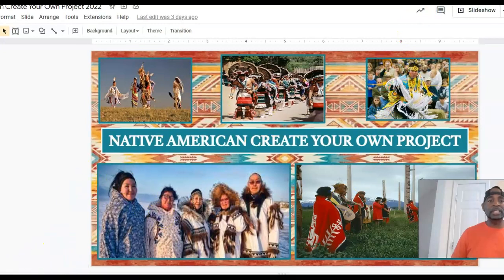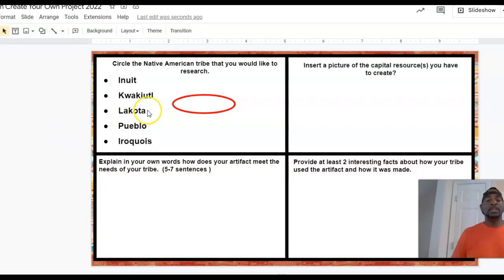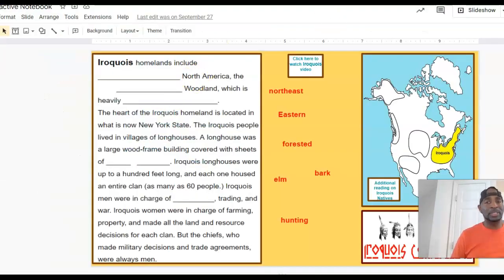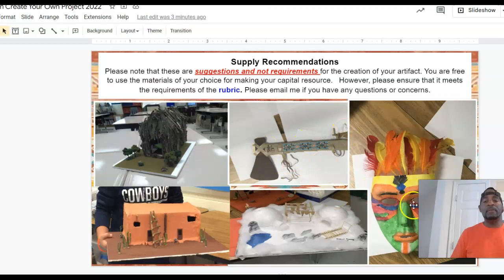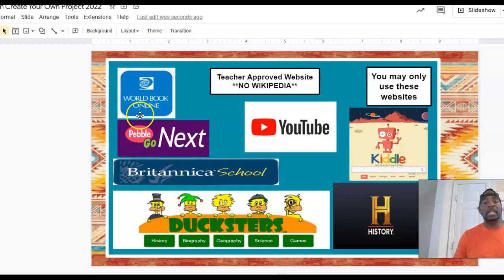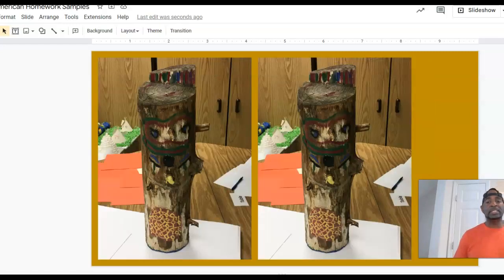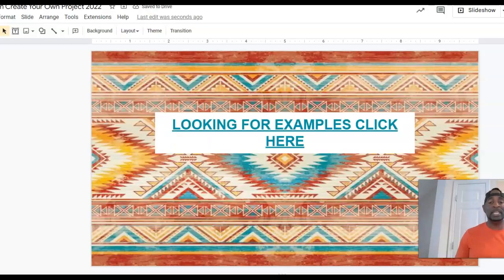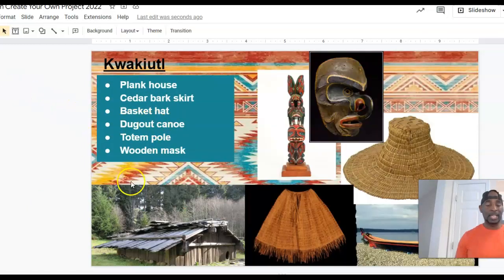Native American Homework 11 07 2022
Instructions on how to do homework.